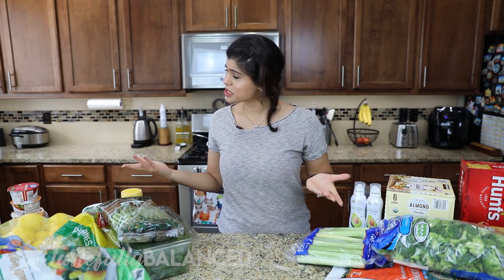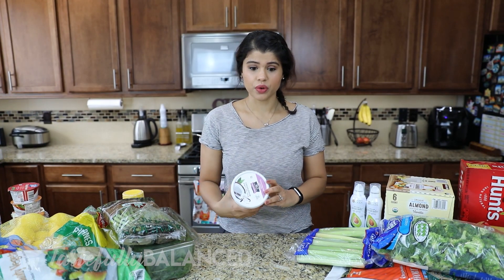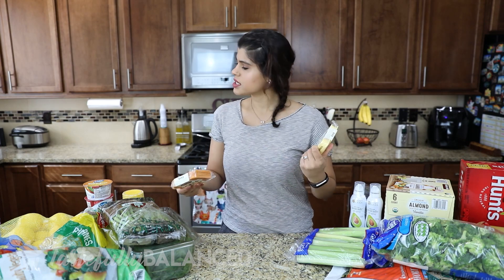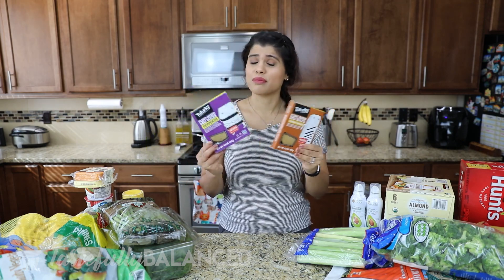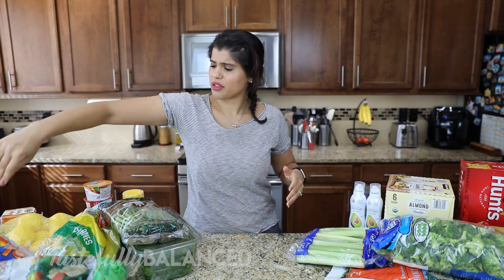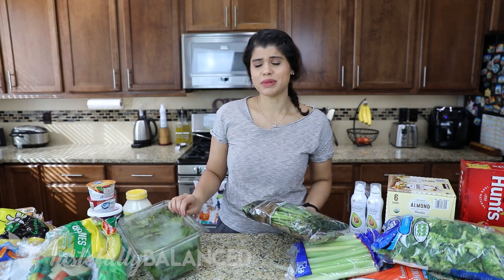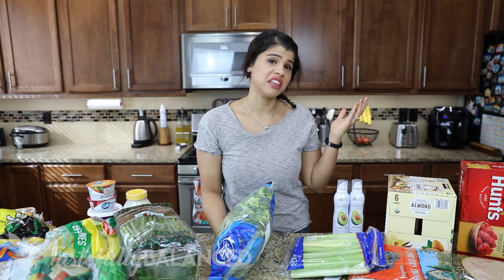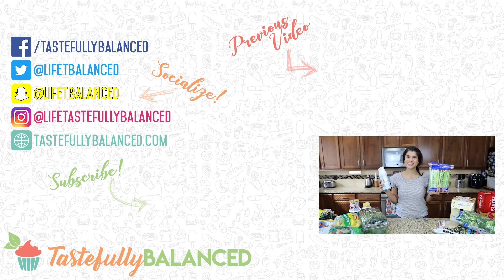Healthy Costco Haul - March 2020 | Haul Series!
In all seriousness though, I was trying to buy a pack of toilet paper since we are down to our last 1/3 pack, but no luck. It's all good, I am sure I will find some elsewhere. Hope everyone is staying safe and indoors!